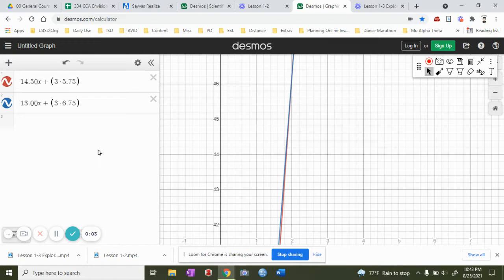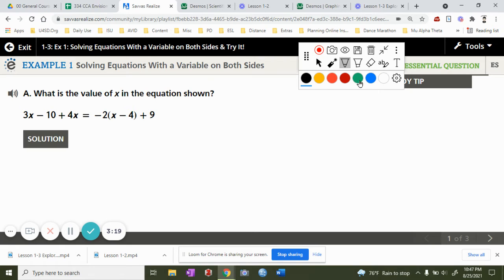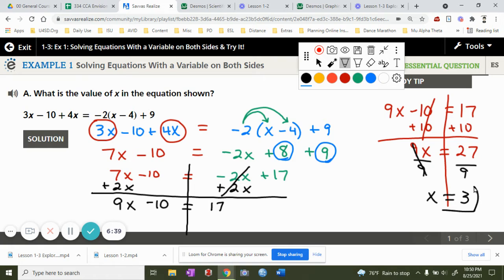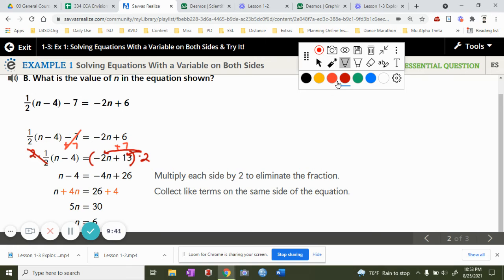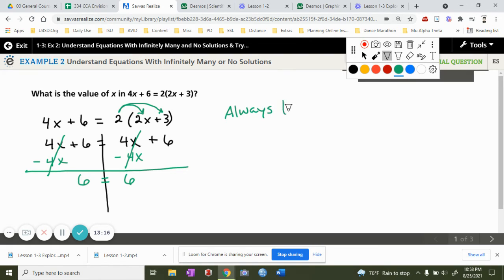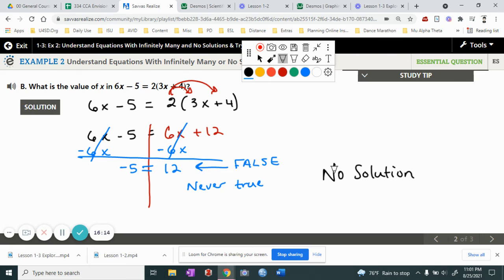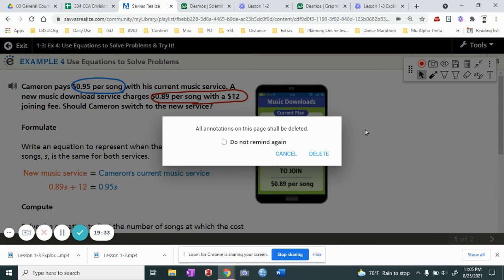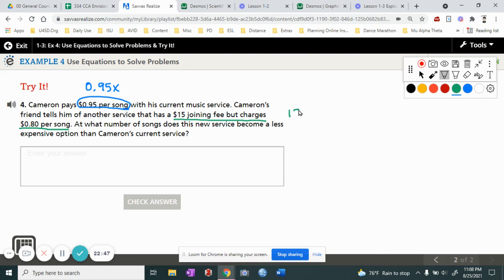Lesson 1 3 Part 2